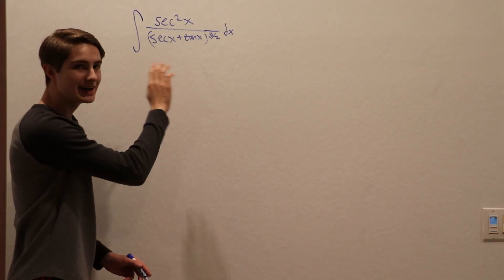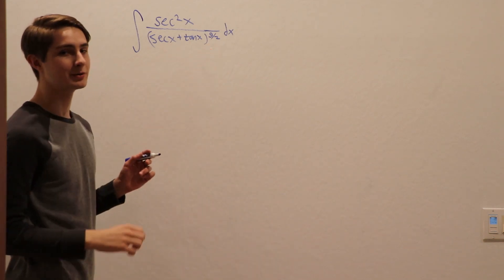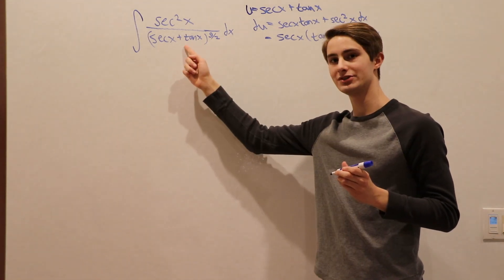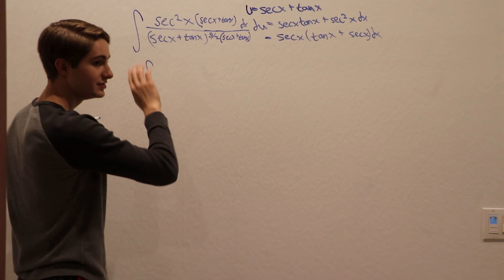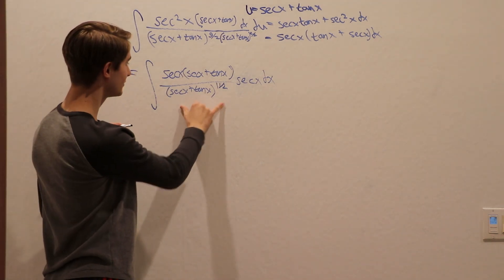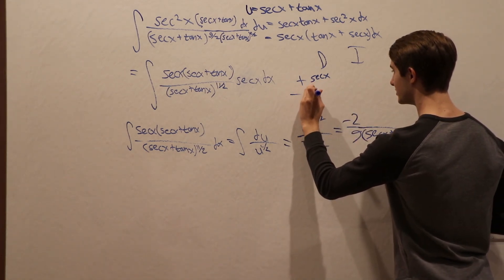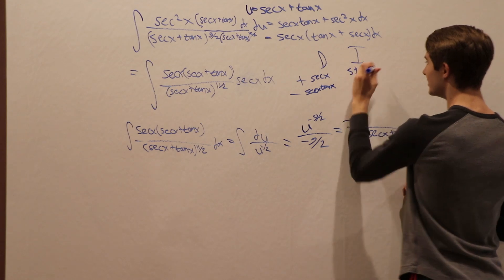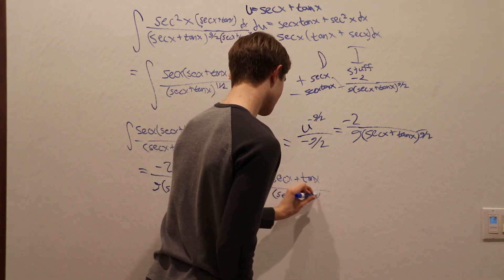IIT JEE Integral with Integration by Parts Twice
Blackpenredpen made a video on this IIT JEE integral using some insane adding-and-subtracting magic. Here's another solution that I found using double integration by parts!